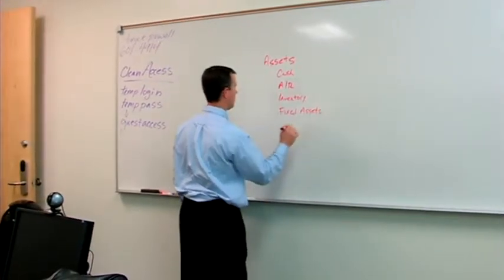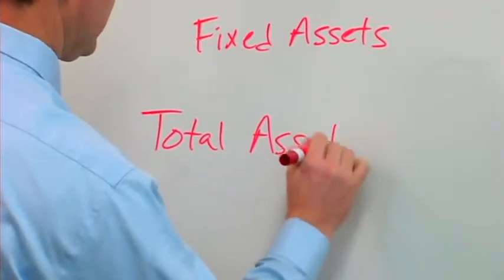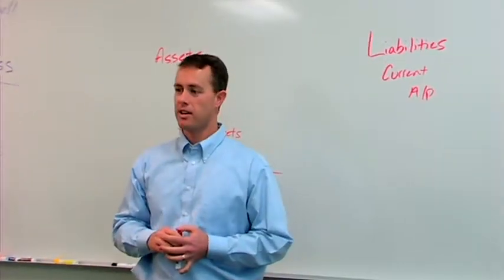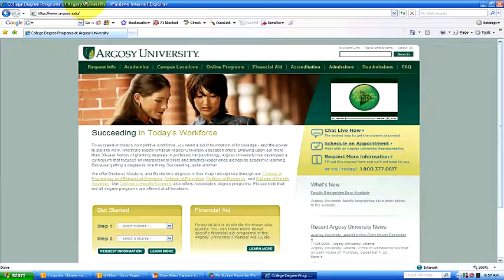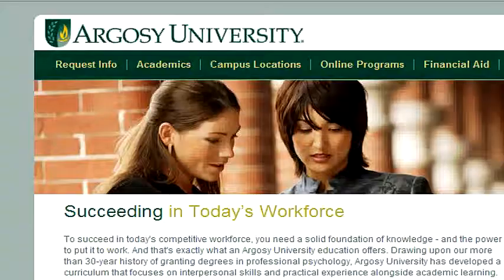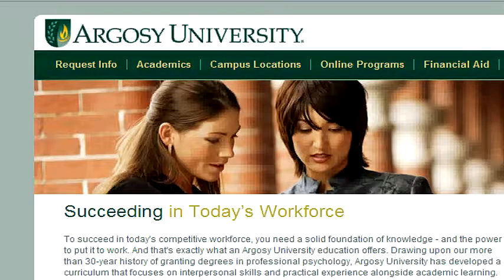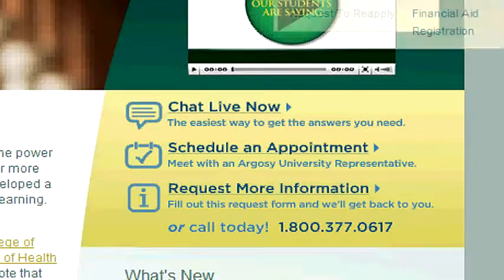Accounting Careers & Information : About the History of Financial Accounting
The history of financial accounting was altered greatly by computers and accounting software that has been developed. Find out how accounting records used to be kept on ledgers with information from an accounting professor in this free video on accounting.

Bio: Shawn Jones is an accounting professor at Argosy University in Salt Lake City, Utah.